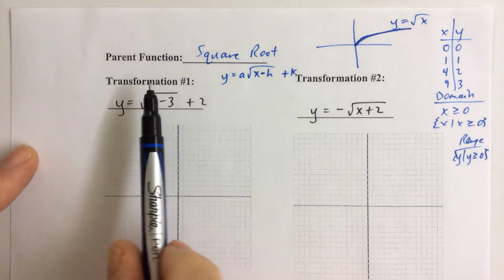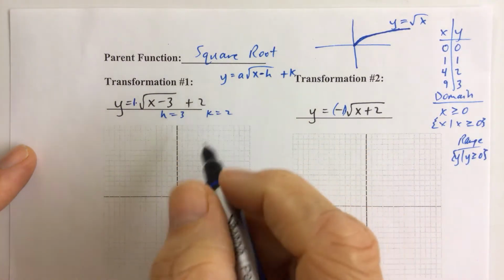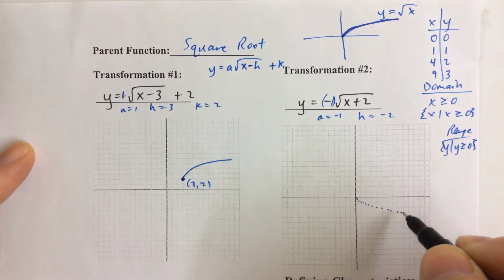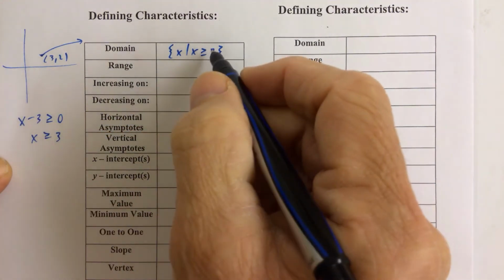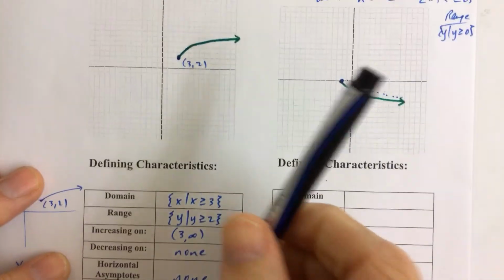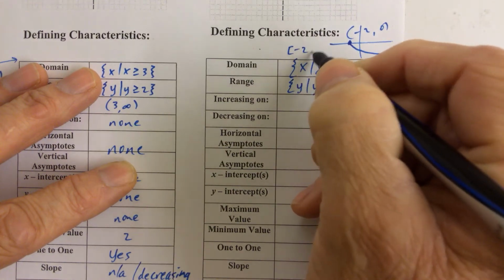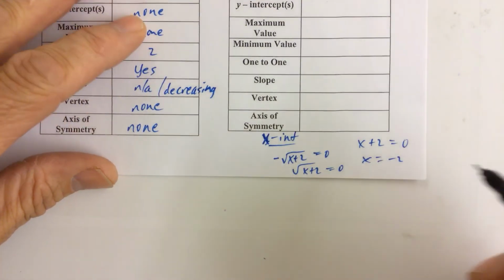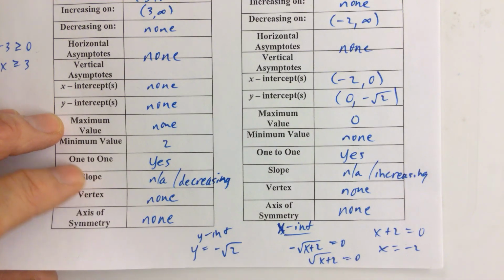A2 CC Square Root Trans #1 and #2